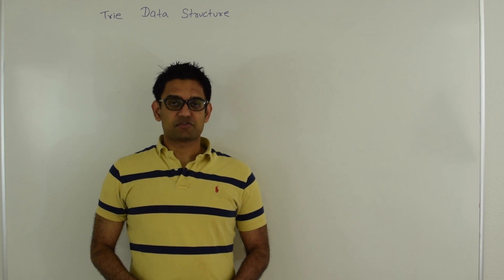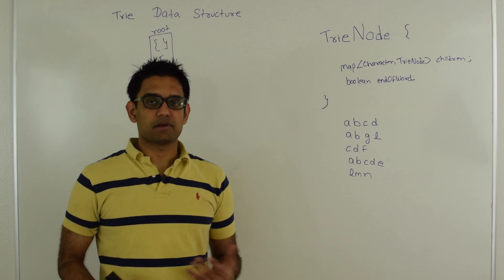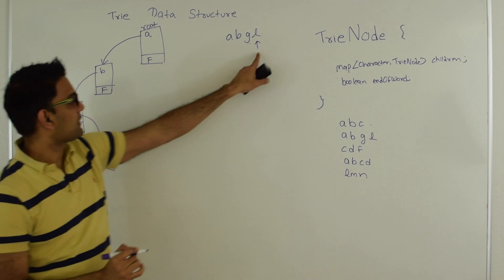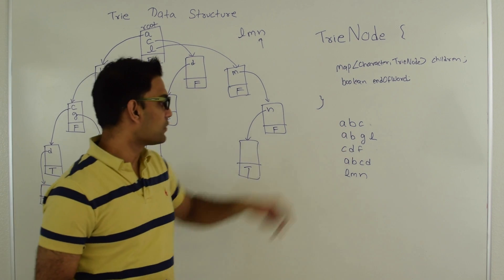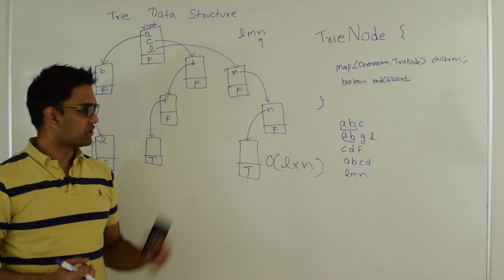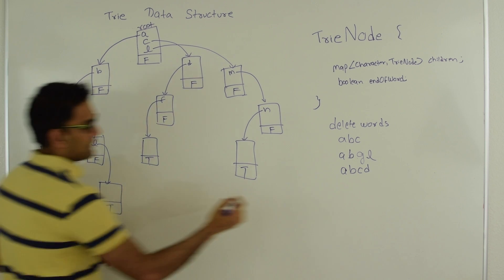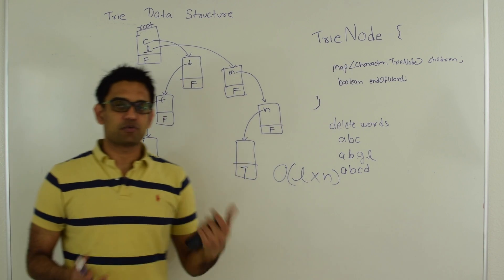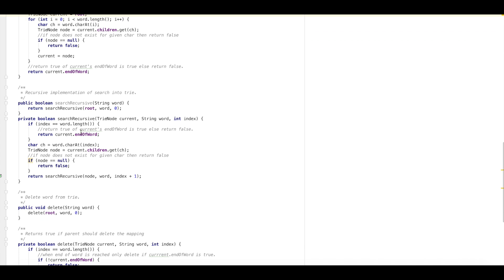Trie Data Structure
Insert, delete and search into trie.